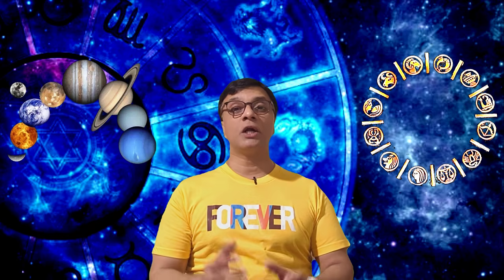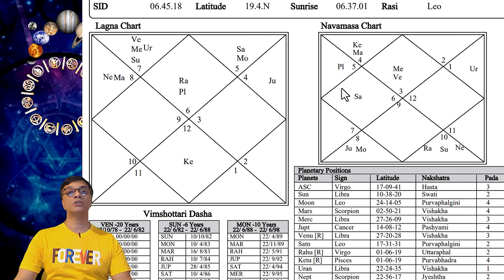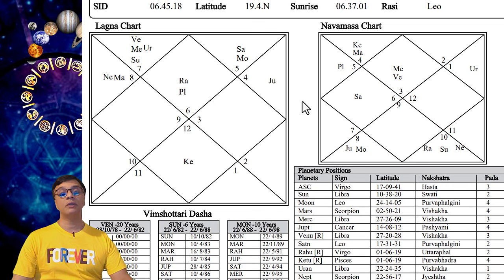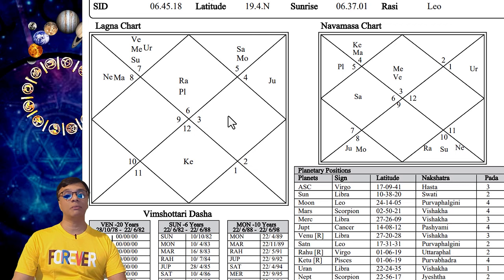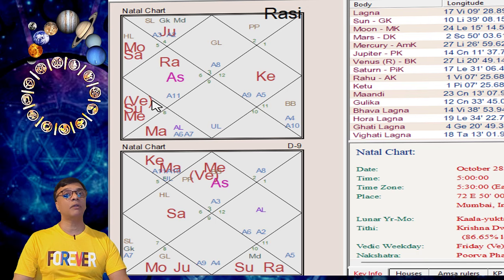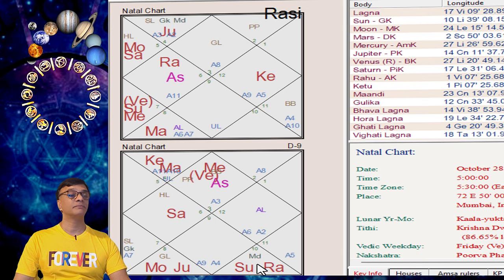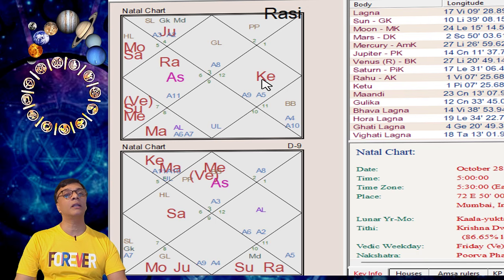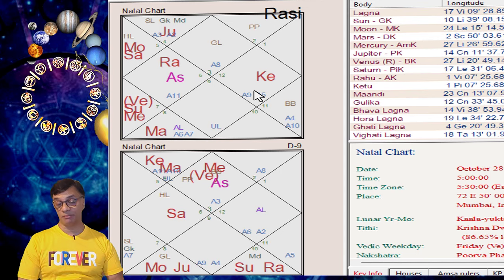Rasi tulya navamsa - Using Navamsa Ascendant with the Rasi chart for accurate results - CASE STUDY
if you like my videos or have been helped by them.

Hi, This is Irfan. I will be sharing my over 25 years of experience reading astrological reports, horoscopes related with ancient texts of Parashar, Bhrigu, Varahamira etc. Pl reach out to me or write to me at for personal consulting where I also provide remedies as per your religion and beliefs.

This video describes about 'Using the Navamsa Ascendant with the Rasi chart for accurate results'